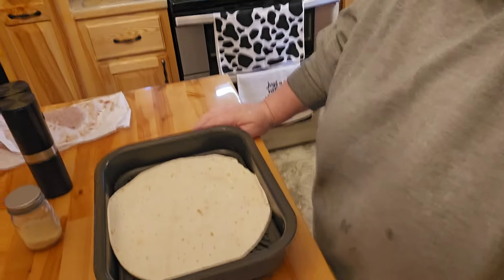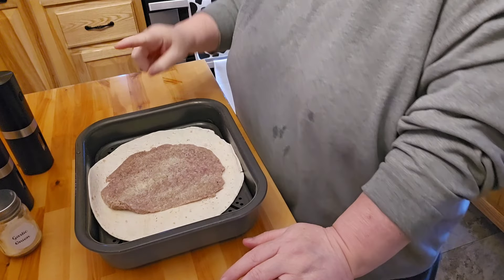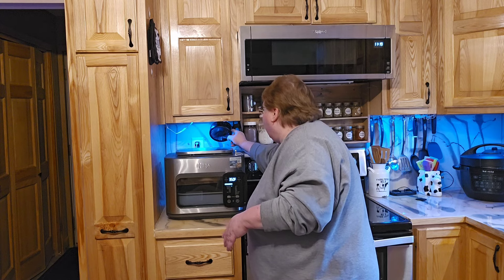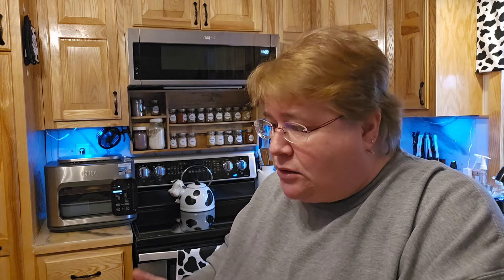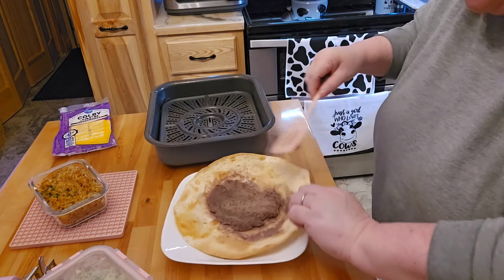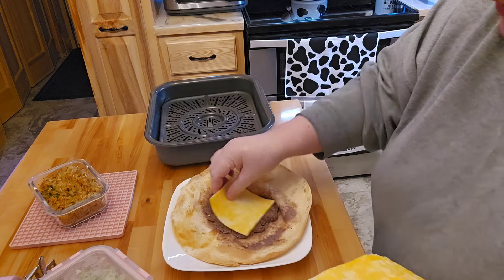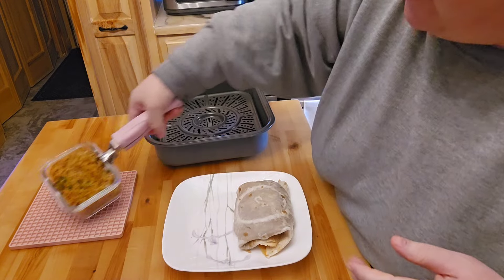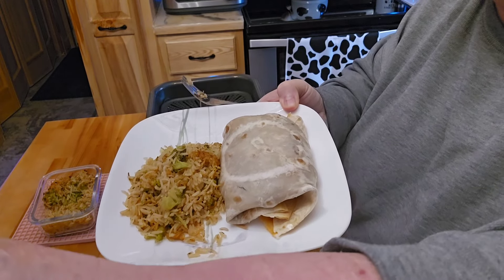Semi Epic Fail Revealed: Ninja Combi's Big Mac Smash Burger Mishap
This did taste OK was it ugly YES very much so!  Would I change things the next time YES.  I would cook the burger by its self due to the grease. And then put on the tortilla shell.  What I meant to say is tortilla press pressed out the meat last time.  I know its on some video but I cant find it.   Yes this was a nice lunch it filled me up but I would for sure do things differently next time.  But as always you are all with me epic fail or good dinner!  Thanks for coming along